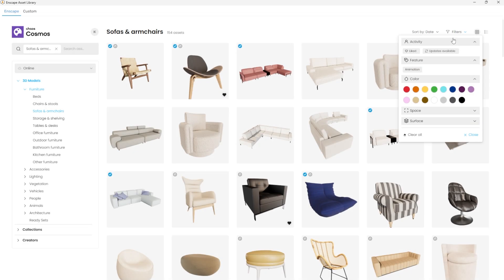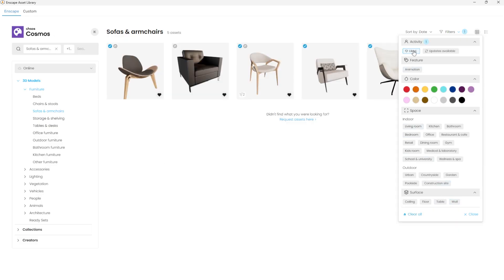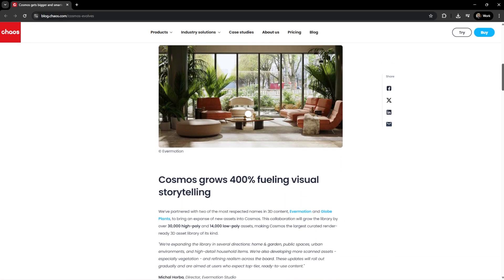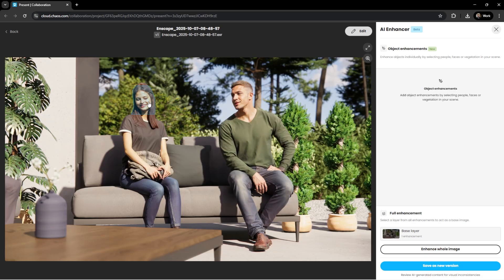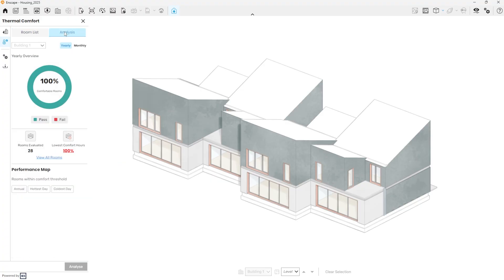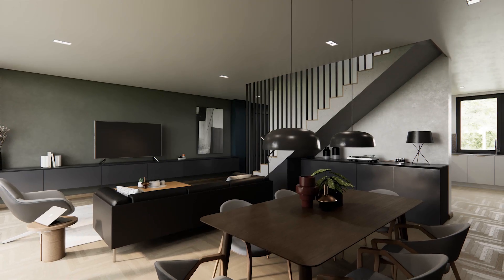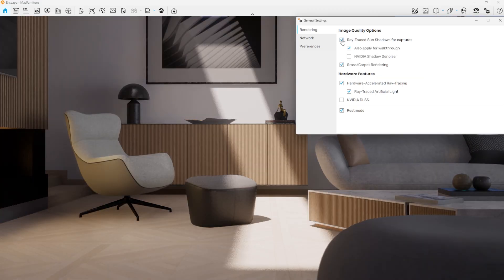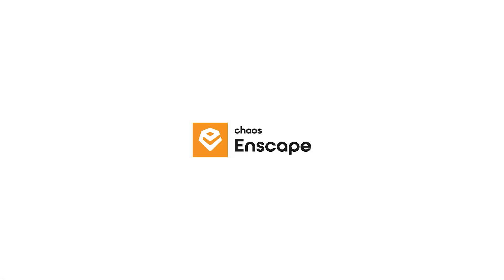Enscape Updates: Chaos Cosmos, AI Enhancer & More!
Enscape now delivers faster asset management with Chaos Cosmos, more control over your renders with the Advanced AI Enhancer, improved thermal analysis, and realistic lighting through Software Ray-Tracing, even on less powerful hardware.

Key Features:
- Chaos Cosmos: Access a larger, smarter, and faster asset library with improved search, filtering, and placement directly in your scene.
- Advanced AI Enhancer: Get granular control over people and vegetation with new enhancement settings like age, gender, ethnicity, and creativity levels.
- Enscape Impact: Export Thermal Comfort results as detailed PDF or Excel reports and visualize building performance with the new Section Tool.
- Software Ray-Tracing: Enjoy richer, more realistic colored shadows and lighting without requiring a high-end graphics card.
- Revit & SketchUp Integration: Full support for Revit Filters/Graphic Overrides in linked models and SketchUp 2025 environment settings.

Chapters:
00:00 What's New in Enscape
00:27 Chaos Cosmos: Faster Asset Management
03:25 Advanced AI Enhancer: Granular Control
04:50 AI Upscaler: High-Resolution Renders
05:16 Enscape Impact: Thermal Comfort Analysis
06:10 Enscape Impact: Performance Reports
06:35 Enscape Impact: Section Tool Visuals
07:23 Revit Filters & Graphic Overrides Support
08:29 Software Ray-Tracing: Realistic Colored Shadows
09:30 SketchUp 2025 Environment Integration